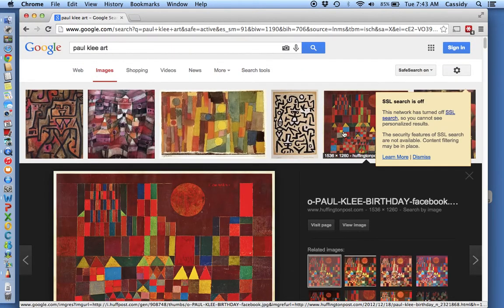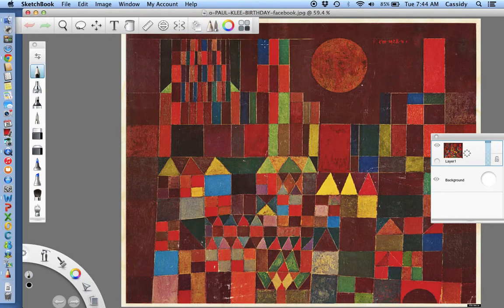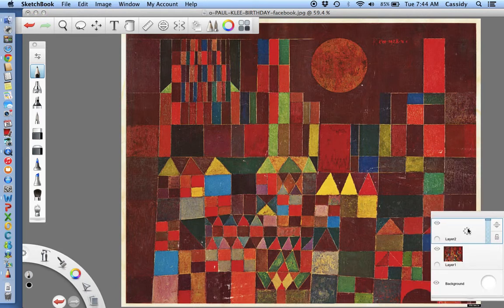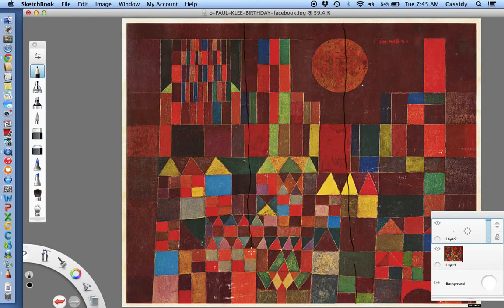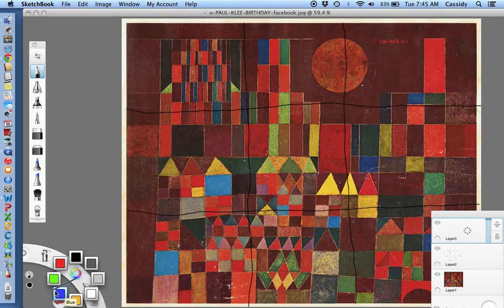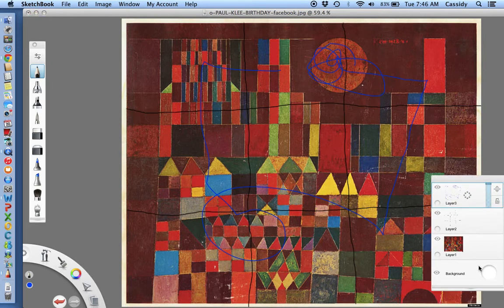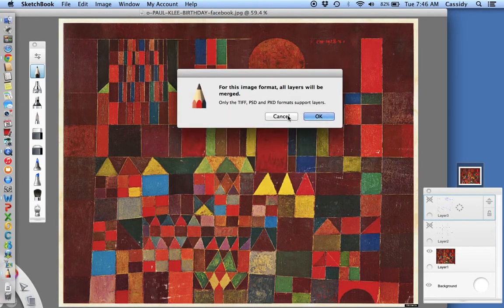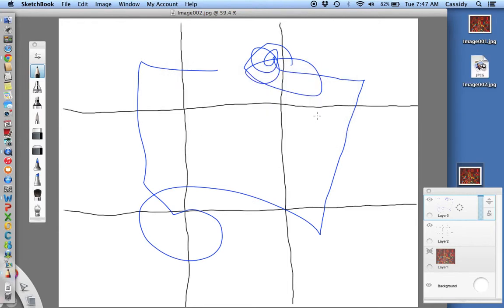art analysis tutorial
What you need to do in sketchbook for the Art Analysis Assignment. A second tutorial will be out shortly for what to do in fotor.